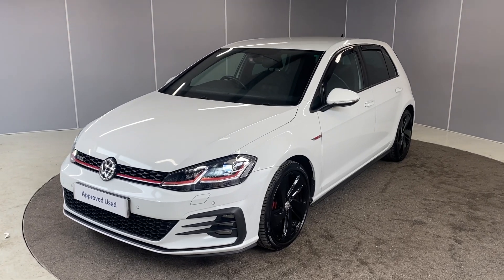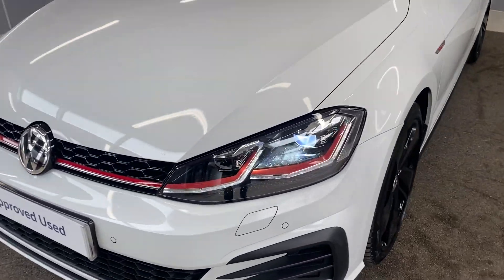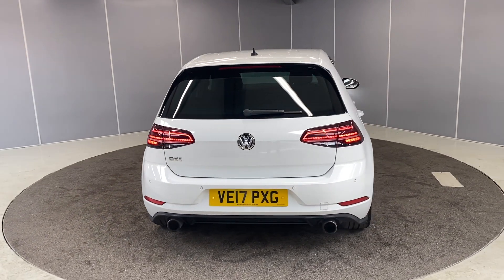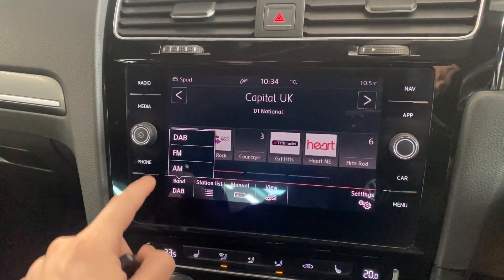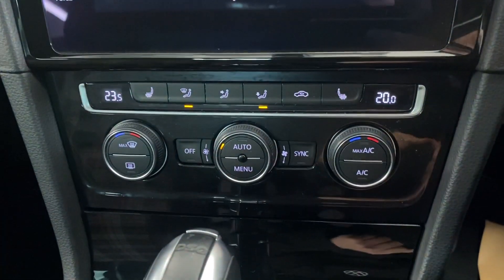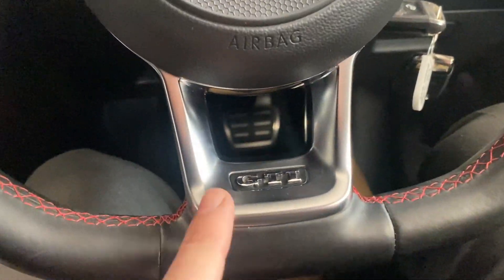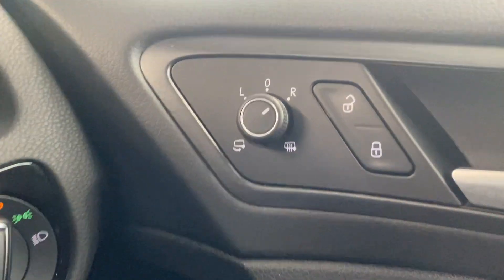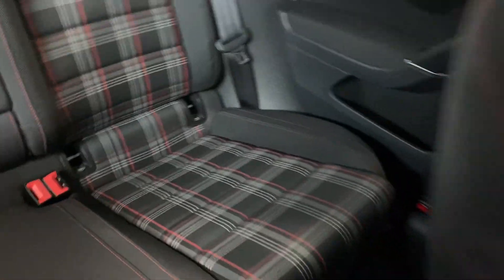2017 Volkswagen Golf GTI 2.0 TSI BlueMotion Tech DSG | Lancaster Volkswagen